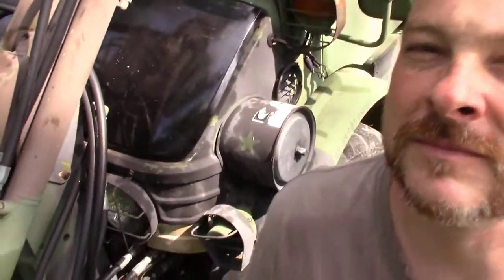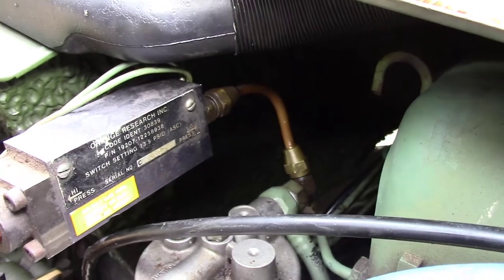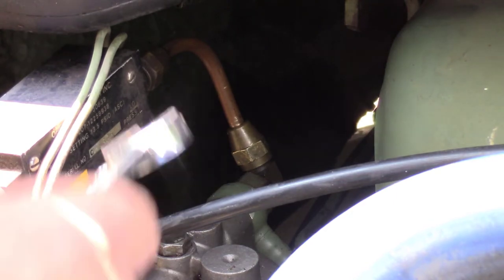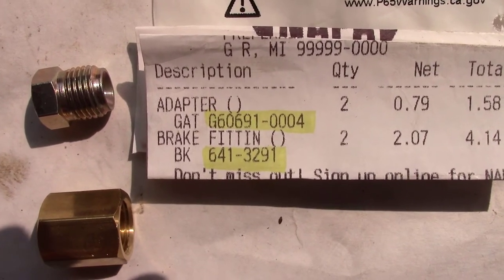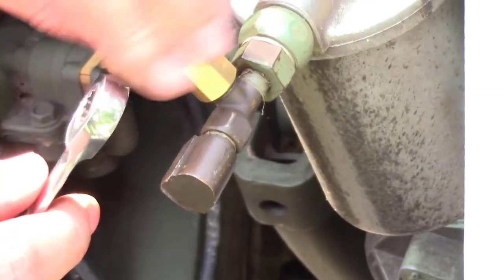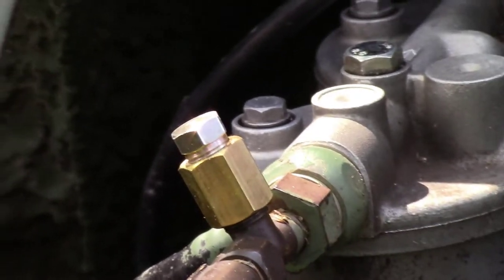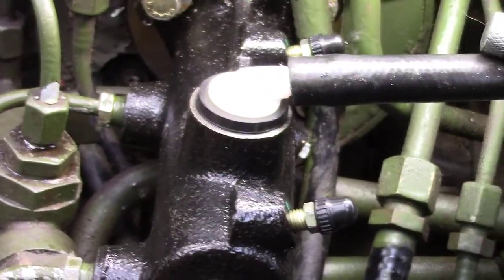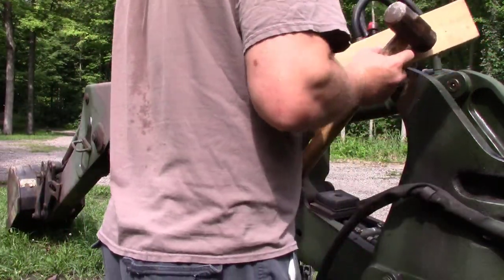Unimog 419 Fuel, Brakes, Hydraulic Cylinder Repairs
Showing repairs, parts, and helpful tools on our new FLU419.

00:00 Intro
01:18 Fuel System
05:12 Fuel System Repair Parts
07:00 Bleeding Fuel System
09:01 Brake Master Cylinder
10:31 Hydraulic Cylinder Install
13:19 Required Tools

Lang Heavy Duty Snap Ring Pliers

Napa Fuel System Repair Parts
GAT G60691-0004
BK 641-3291